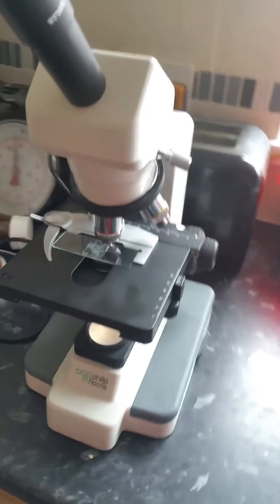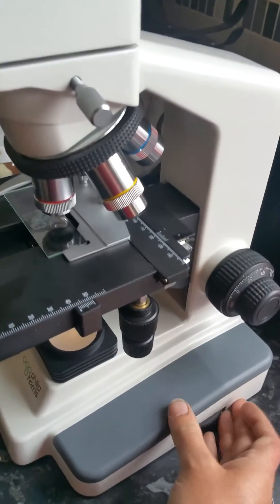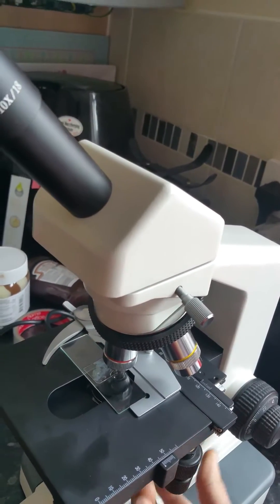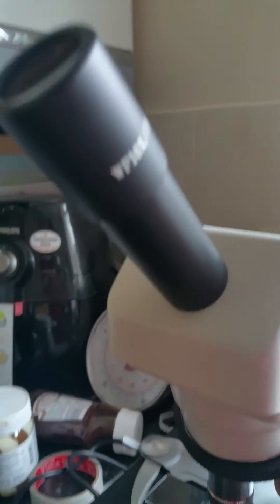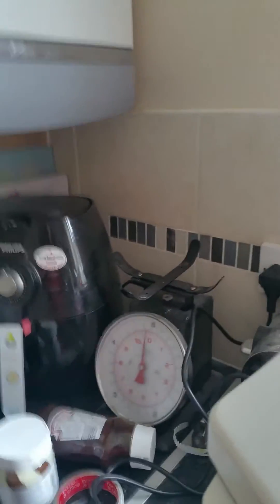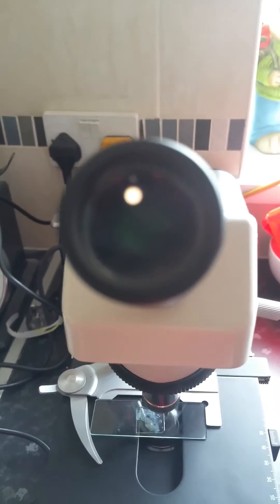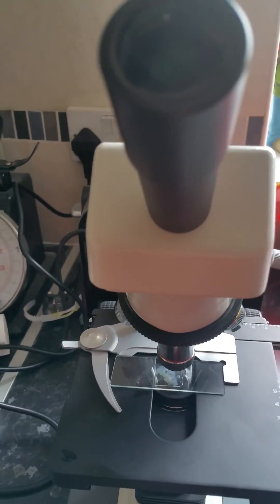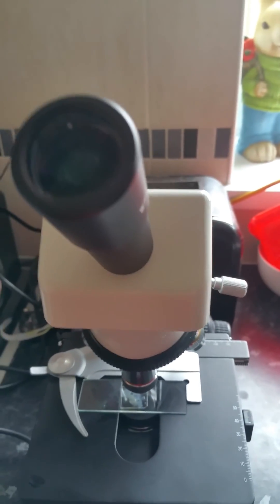How to use microscope for koi carp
Video on how to use microscope for koi carp